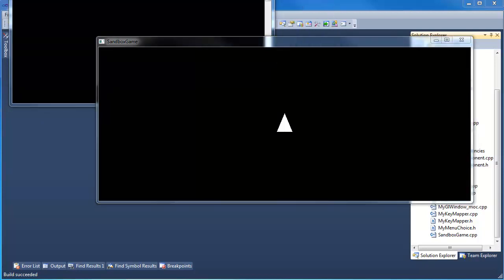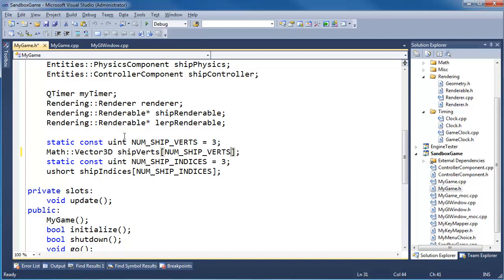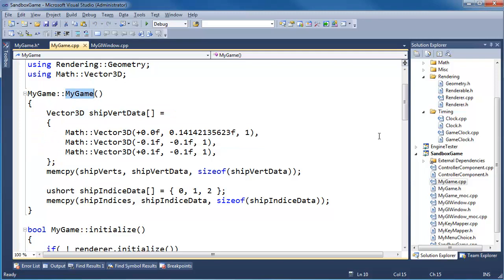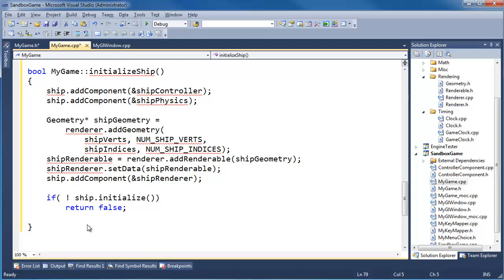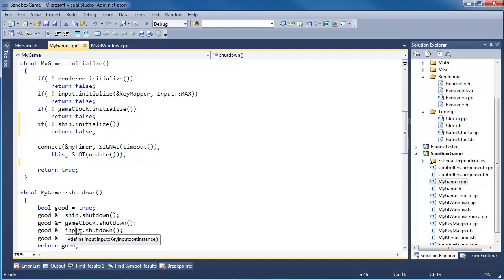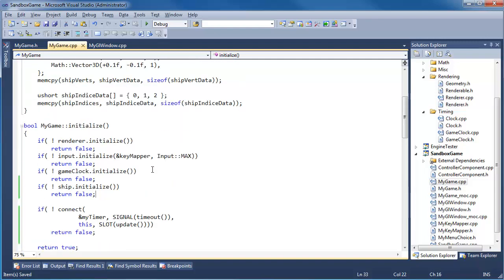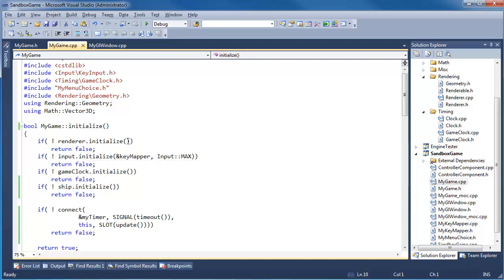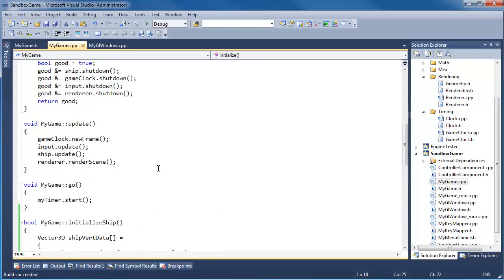Cleaning Up Ship Initialization Code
Systems have dependencies on other systems, so it's critical to initialize the systems in the proper order. Generally we shut down in an opposite order that we initialize.